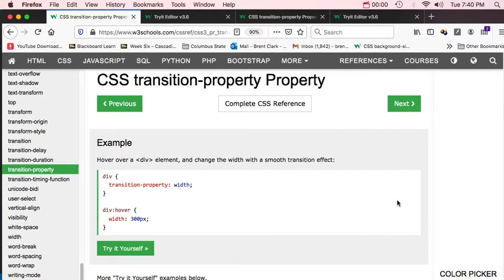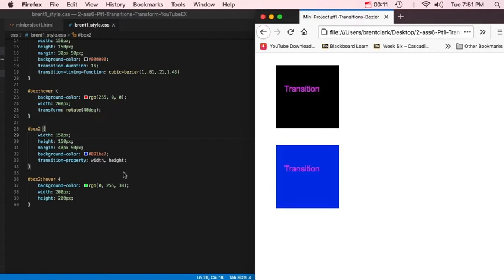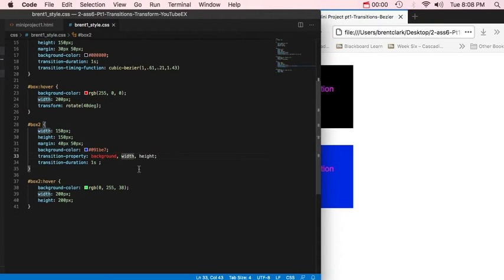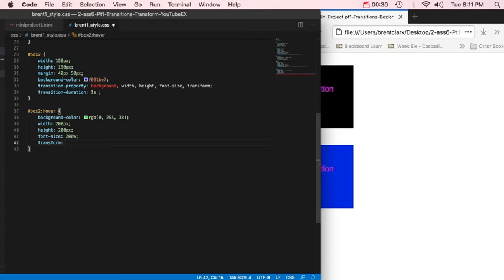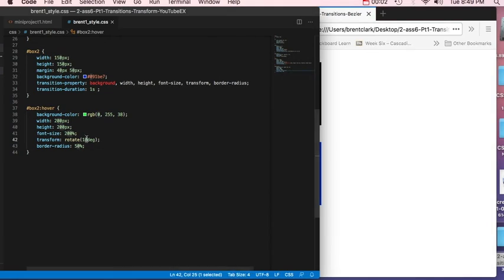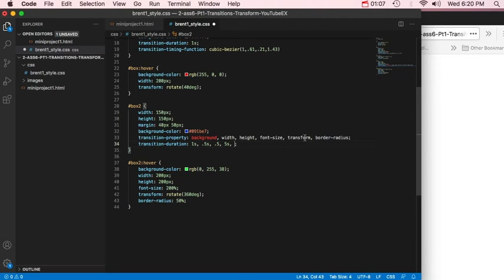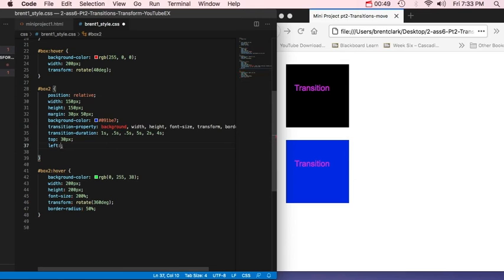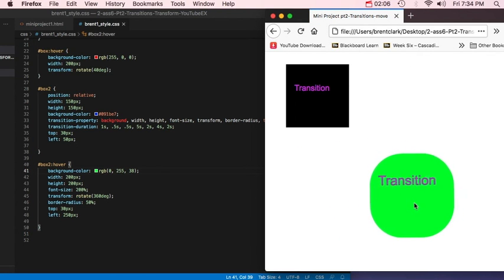Assignment 6 part2 CSS Animation Transitions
transition-property,  scale animation, scaling font, morphing shape, rotation, transition-property-transition-duration multiple, shorthand, moving position